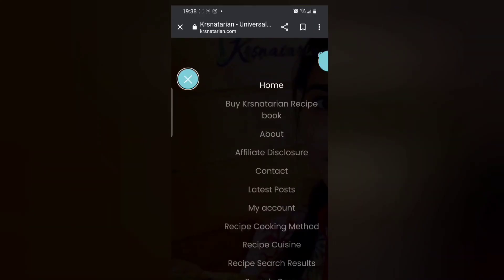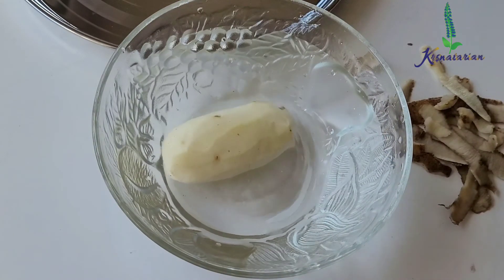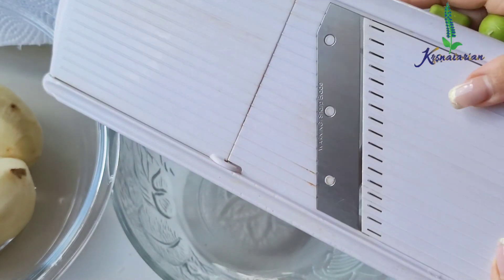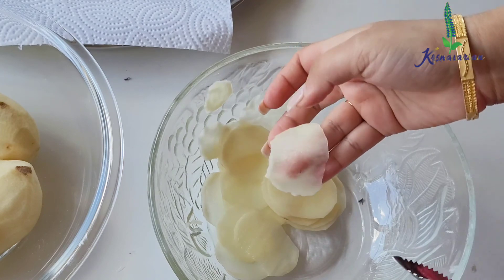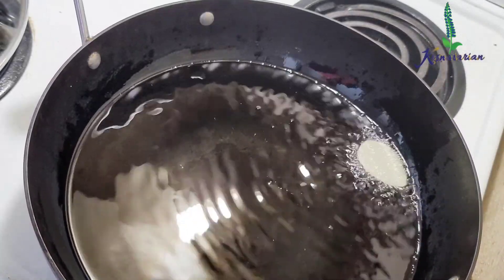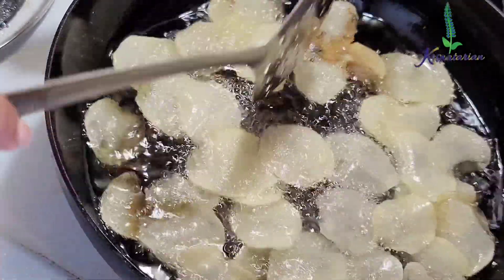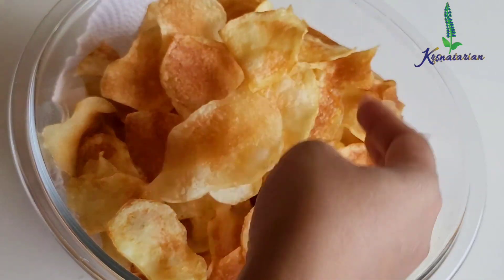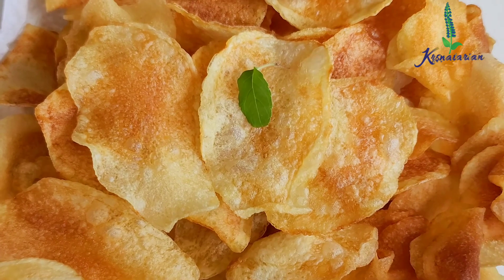Homemade Potato Chips - Ekadashi Potato chips - Kettle style chips | Krsnatarian.com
Homemade Potato Chips : A perfect crunchy texture chips recipe with simple ingredients and easy technique.

Title: Homemade Potato Chips - Ekadashi Potato chips - Kettle style chips

✅  About Krsnatarian:

In the ancient tradition of Bhakti Yoga food that is offered with love to God, who is known as Kṛṣṇa The All Attractive, is accepted by Him and it becomes non-different than Him being purified from subtle and karmic reactions. This foodstuff is good for one’s physical and spiritual well being.

These recipes are universal and anyone can benefit from them. This website will help you create simple and exotic meals to treat your near and dear ones.
This page will help you with Pure vegetarian (no onion, no garlic), dairy and non dairy options, different kinds of cuisines, easy to prepare, creative food recipes.